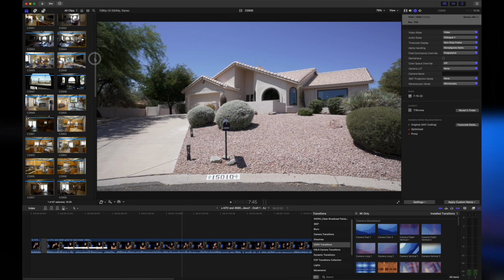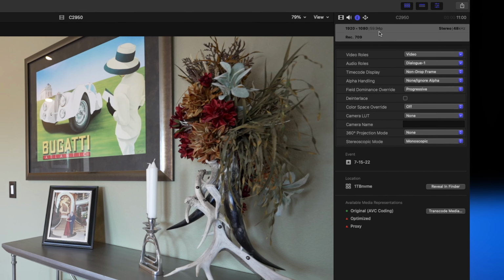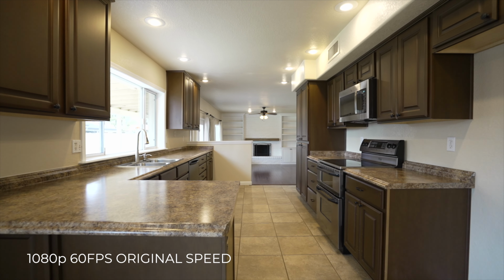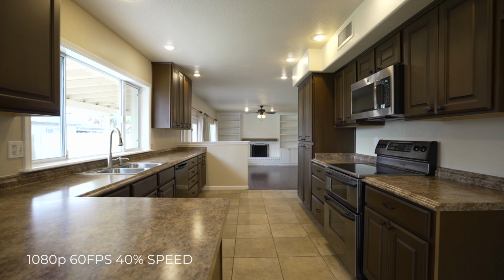Is the A7IV and 4K60 good for real estate videos??